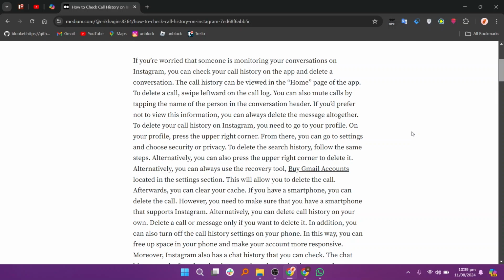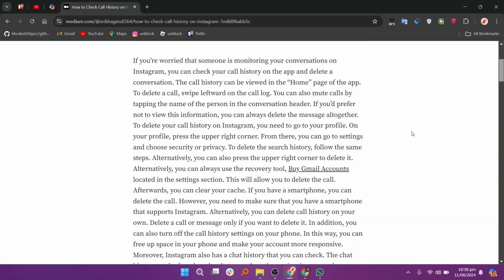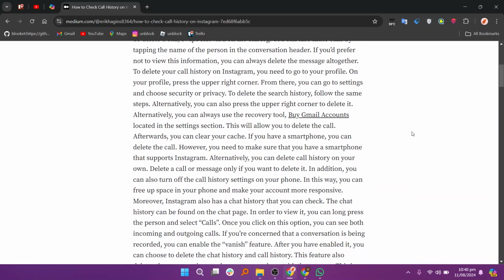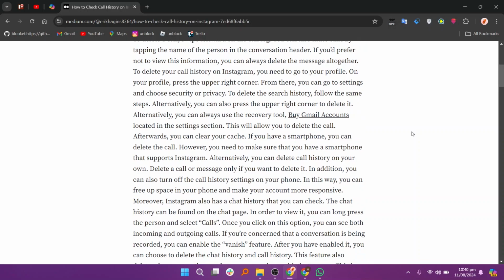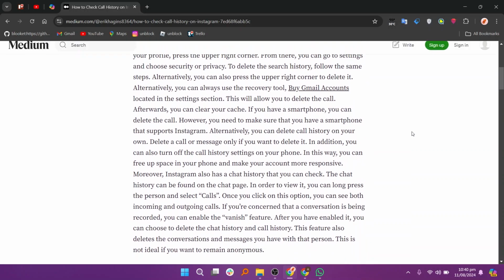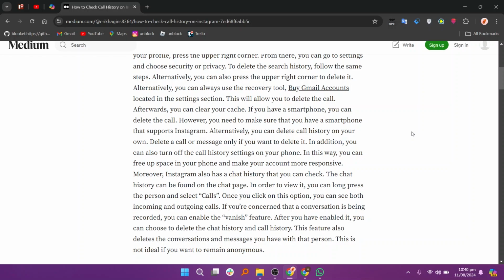HOW TO VIEW INSTAGRAM CALL HISTORY 2024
HOW TO VIEW INSTAGRAM CALL HISTORY